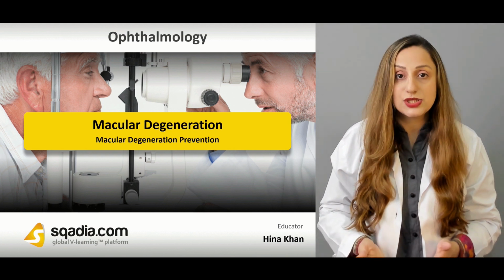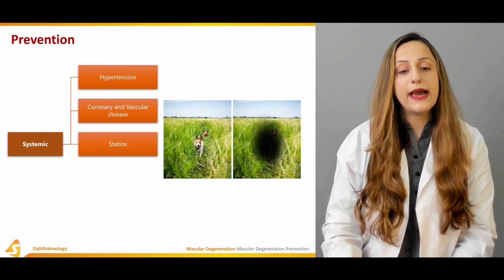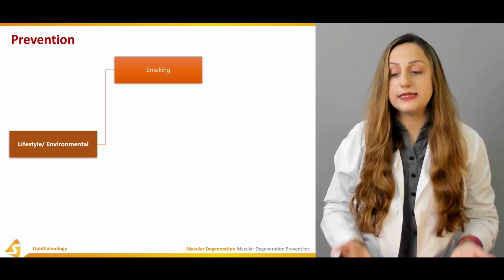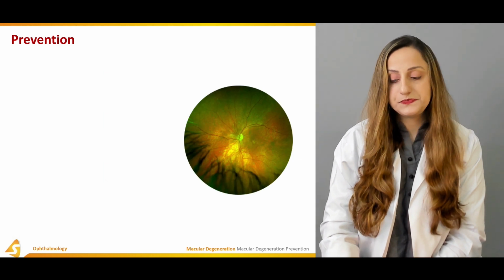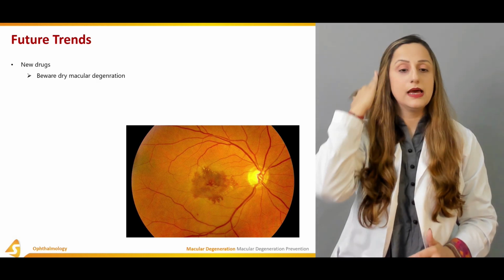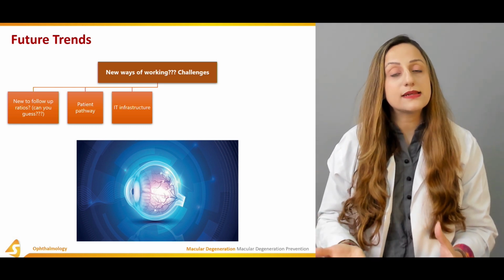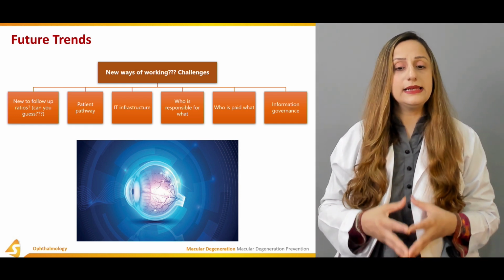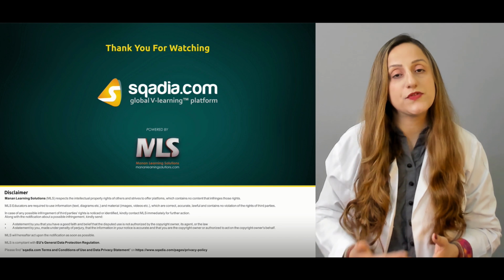Macular Degeneration | Macular Degeneration Prevention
Macular degeneration arises when the macula of the retina gets damaged. This V-learning™ lecture gives the details about the difference between dry-type and wet-type aging changes. Also, how the disease progresses and is assessed through the Amsler grid recording chart is explained in conjunction with the treatment aspect.

▬ 📌 Macular Changes
Initially, age-related macular degeneration is highlighted. After that, types of aging changes are discussed which are dry and wet. Then, the mechanism of disease development is discussed which is due to the leakage of blood vessels. Diagnostic imaging such as ophthalmoscopy, angiography, and ocular coherence tomography is used.

▬ 📌 Macular Degeneration Management
Assessment of macular degeneration also involves the reading of large-font and small-font sentences. Likewise, information about the Amsler grid recording chart is delivered. After that, the treatment modality is discussed. A pictorial representation of the eye with drusen and without drusen is demonstrated to distinguish between the two. Surgery and radiotherapy are two treatment approaches for the eye with Drusen.

▬ 📌 Macular Degeneration Prevention
Systemic prevention includes hypertension, statins, and diabetes. Lifestyle modification can also help prevent macular degeneration such as quitting smoking will play an important role along with diet and nutrition changes and exercise. Other preventive measures include cataract surgery. In addition to this, the focus is shifted toward future trends that what are new ways of working and what are the challenges to be faced.